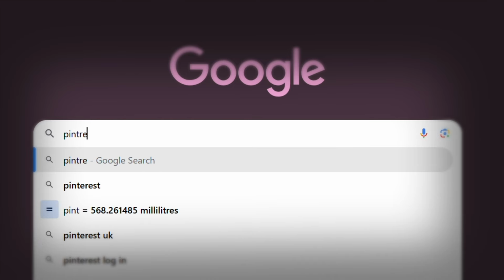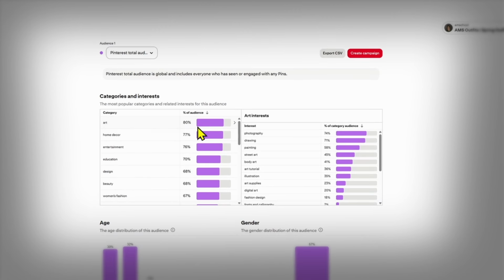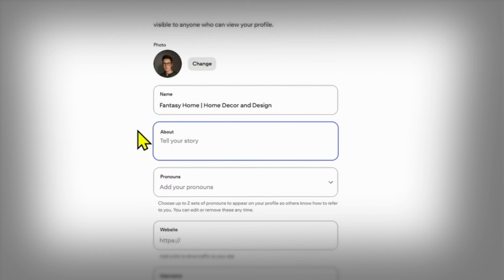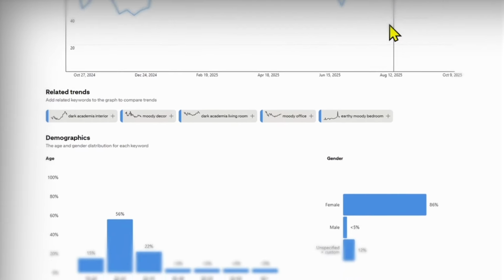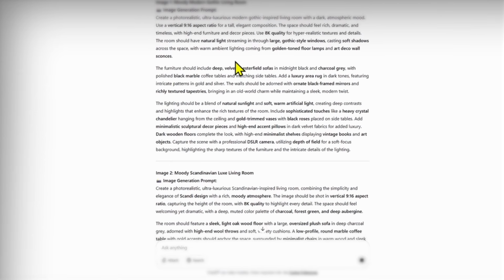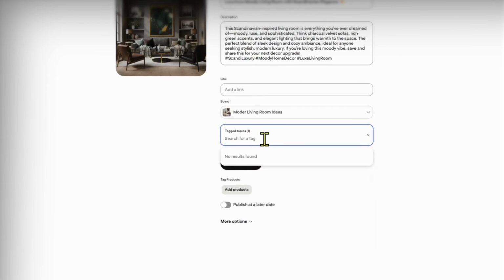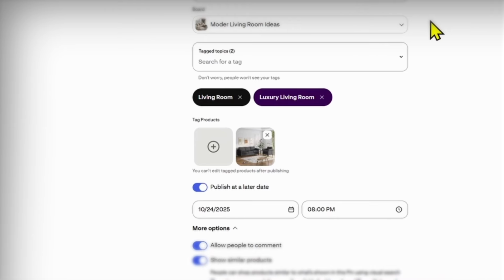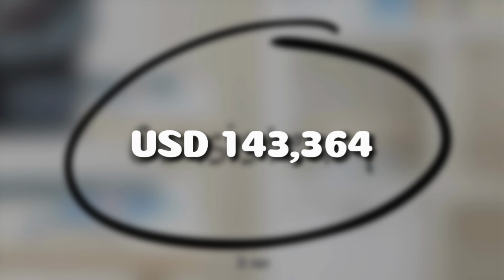The ONLY Affiliate Marketing Strategy You Need to Make Money Online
Don't forget to use the code "LIMITED50" to get 50% OFF!! (for the first 10 people)

So today, we're going to dive into affiliate marketing to make money online. This method is perfect for beginners looking to get started with affiliate marketing, passive income ideas, or even strategies to drive traffic and boost sales. Whether you're interested in affiliate links, affiliate marketing for beginners, or learning how to build an online business, this is one of the best ways to earn a passive income online.

First of all, we'll use tools like Canva and ChatGPT to create content that attracts attention and drives traffic to affiliate products. Once you've created your content, you’ll direct viewers to your affiliate links. This strategy allows you to earn commissions whenever someone makes a purchase through your affiliate link.

And the best part? You can do this as a work-from-home job, remote job, or side hustle. Affiliate marketing is a smart money tactic that enables you to generate income online with free traffic, helping you achieve financial freedom.

Today, I'm going to reveal the best how-to-make-money-online tutorial for you all, which you can do as a side hustle from home. You can earn money online for free using the business ideas I'll share on how to make money or earn income online through affiliate marketing.